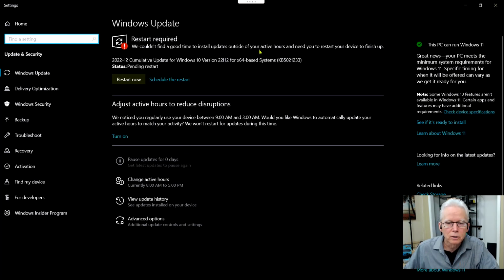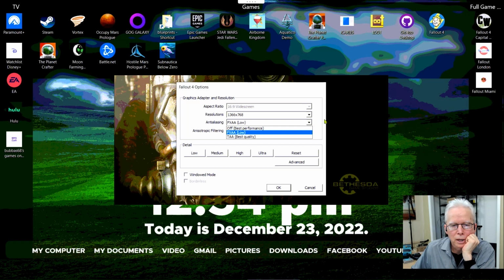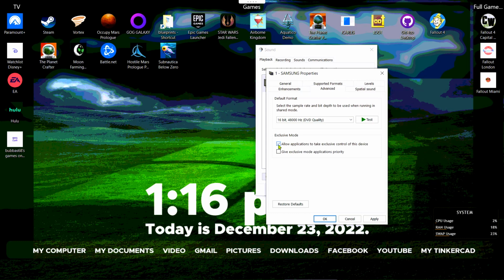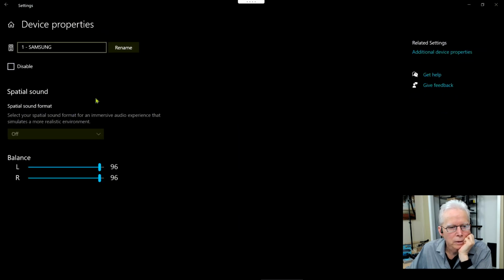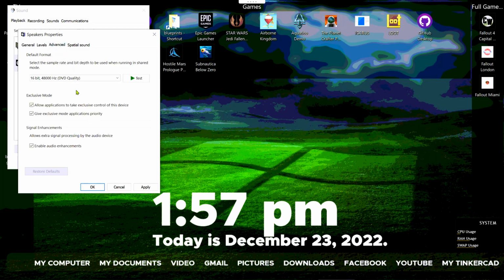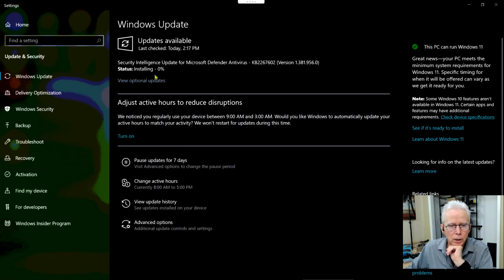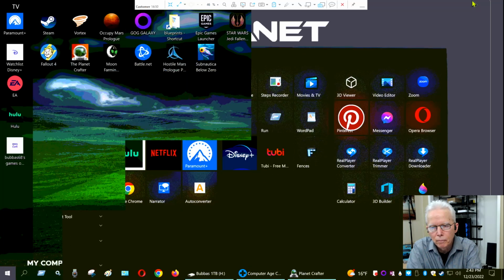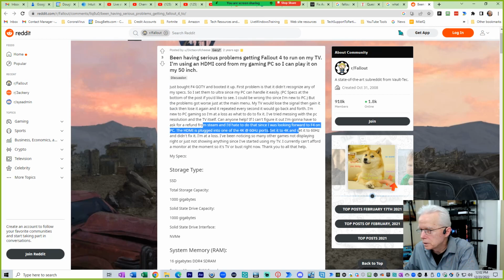Eric - No Sound in Steam Game Fallout 4 - Part 2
This is a continuation of troubleshooting work that began during 12/23/2022 live stream video For those watching during the premiere of this video it is 2:22 long.  Scroll down this description for spoiler info.

Email from Eric on Dec 20, 2022 about this problem:

i have fallout 4 game, that lost sound, only this game lost sound,can you help, i have try to reinstall and it still no sound and it from steam gaming server and sorry for bad language, not good at writing or texting.
yes i woulded like to zoom.

--End of email from Eric--

SPOILER INFO BELOW THIS POINT...
this work ended without resolving the problem when Eric cell phone battery died thus ending the Zoom connection.  We decided in chat at that time continue work later.

The summary statement of work through the end of this video is that the Steam game Fallout 4 works fine when run in windowed mode but not full screen mode.  When launching the game a loading screen which appears in windowed mode plays sound through the TV but when it switches automatically to full screen mode the sound stops.  The computer is connected by HDMI cable to a TV which is the only video and sound device Eric has.  He did try an obsolete headset plugged into the computer but Fallout 4 fails to send audio to that device even though YouTube will send audio to the headset.  Other games that run on Steam do produce sound on the TV in full screen mode.  I have next steps in mind.  I intend to produce a video this weekend with my next steps thoughts and include ideas from the audience.

About Supporting My YouTube Channel:

You are supporting my channel with any of the following:
1. Participate during live streams in the chat room using a friendly demeanor.
2. Make comments on videos using a friendly demeanor and click like.
3. Join open Zoom sessions during live streams especially with your camera on.
4. Respond in a helpful way to other people's comments.
5. Watch my videos soon after they are published.
6. Use the YouTube Clip feature to share small portions of my videos to social media.